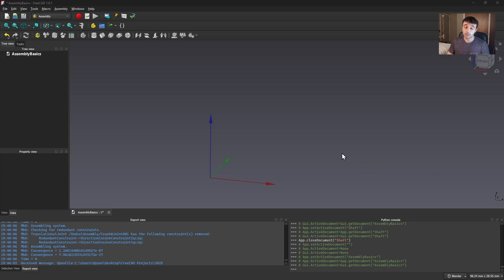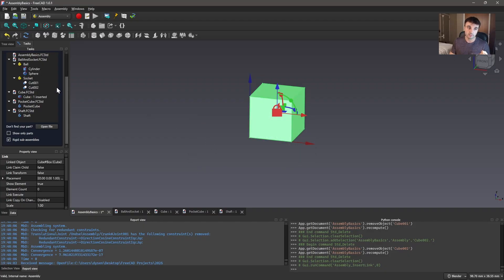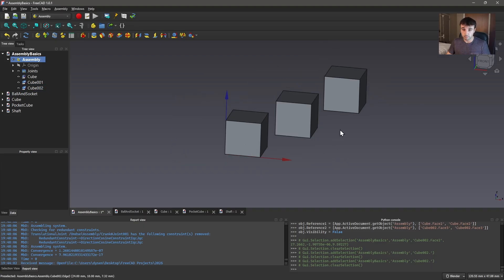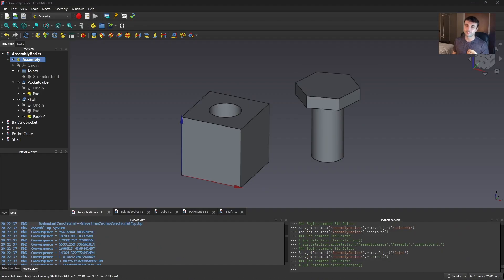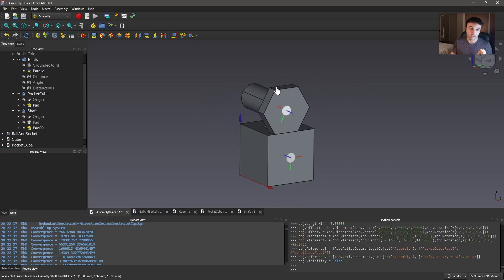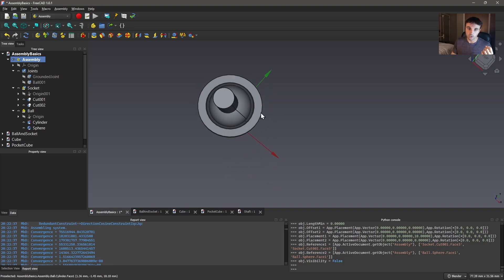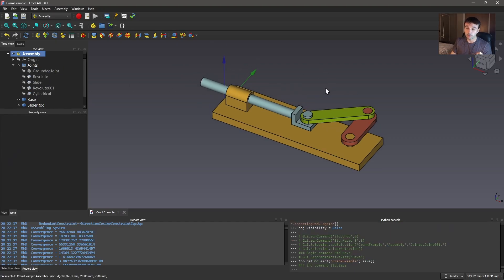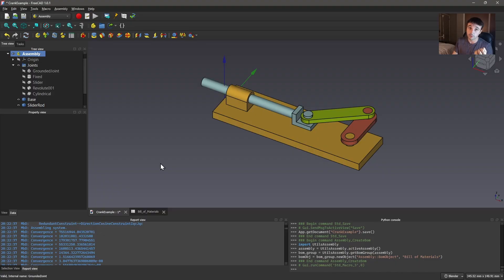FreeCAD Assembly Workbench - Getting Started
This is a basic tutorial on how to use the FreeCAD 1.0 Assembly Workbench. We cover how to create assemblies, use all the basic joints, and then put it together by creating the example assembly provided on the wiki and running an animation.

I hope this helps you pick up the basics and get to making your own assemblies faster than I did, this is the first full length video I've uploaded so pardon the rough presentation.

Chapters:

00:00 - Intro
00:27 - Creating Assemblies
02:27 - Fixed Joint
05:25 - Revolute, Slider, and Cylindrical Joints
06:43 - Distance and Angle Joints
09:12 - Ball Joint
09:40 - Joint Limits
10:26 - Full Assembly Example
12:10 - Animation and Final Tools